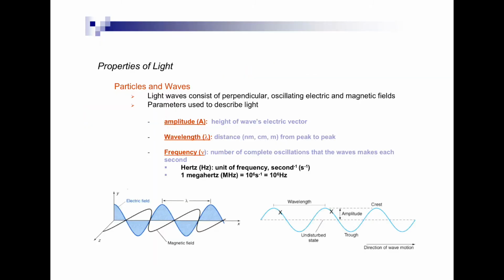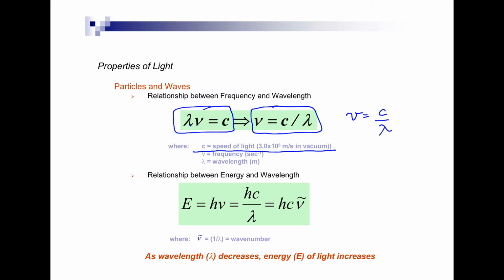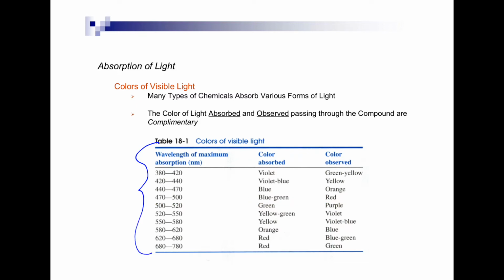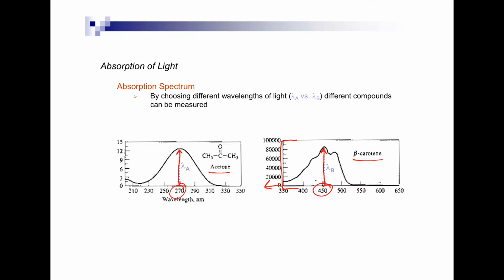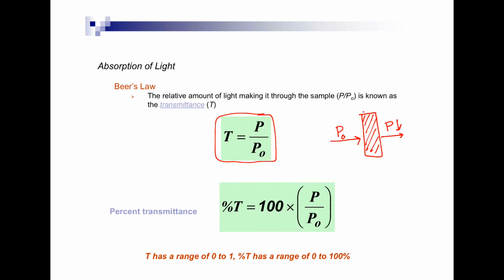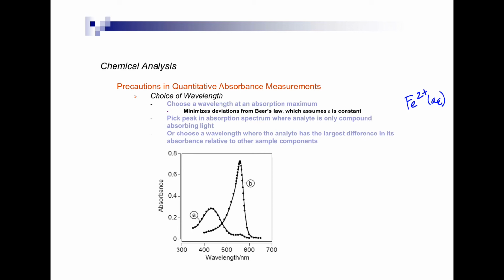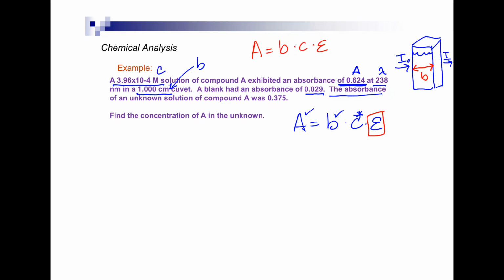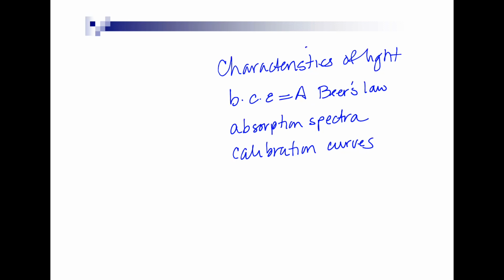Ch 18 (Light) Lecture Video